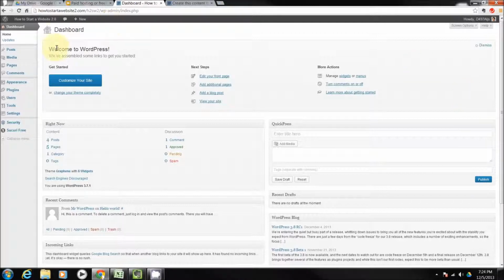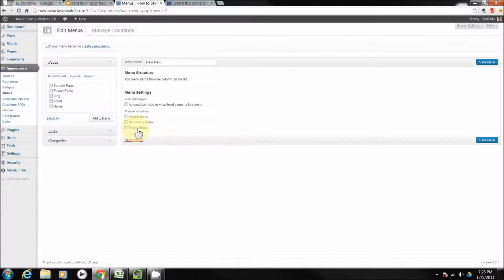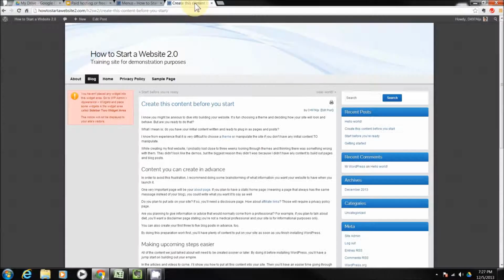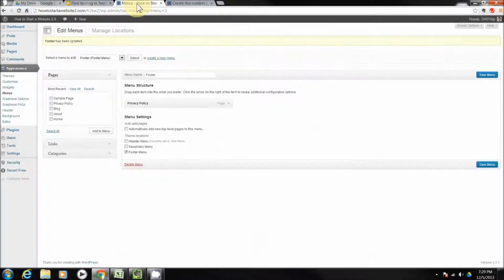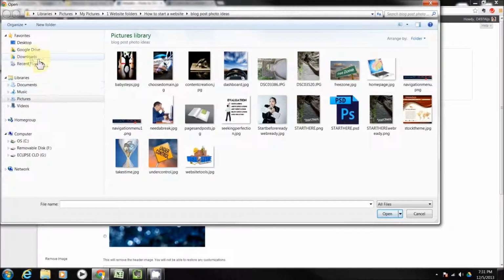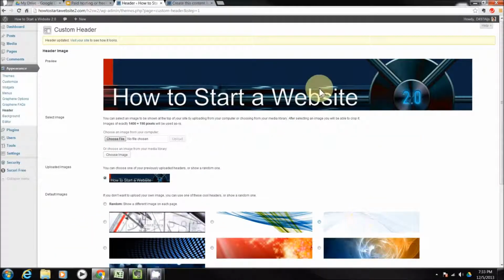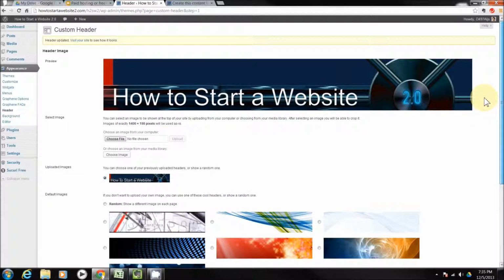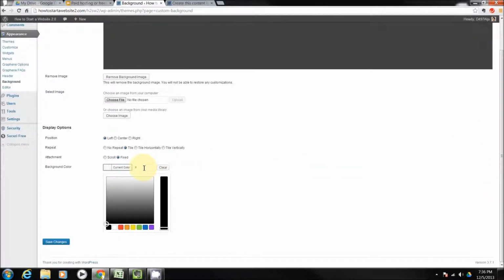Creating Custom Navigation Menus in Graphene Theme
is where to find the blog article that goes with this video. In this session we cover how to create custom navigation menus for the Wordpress Graphene theme.